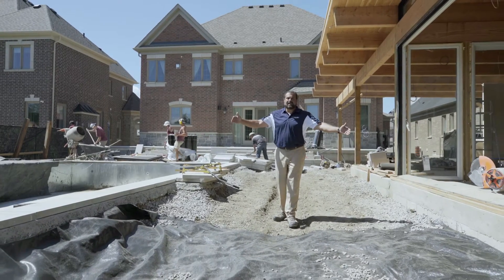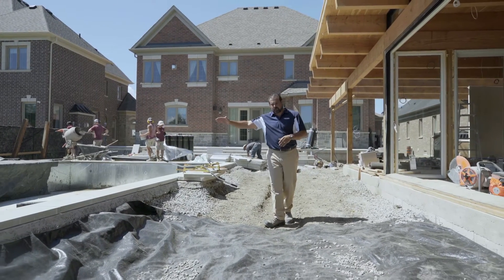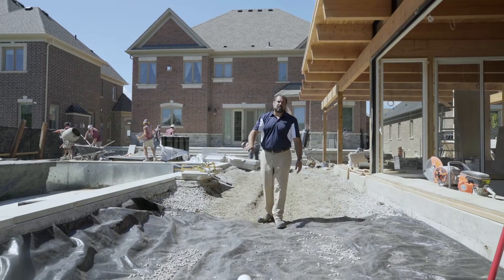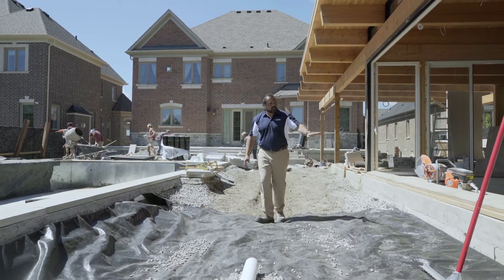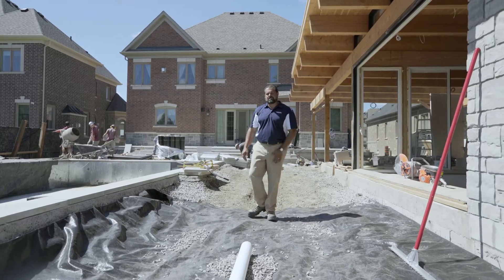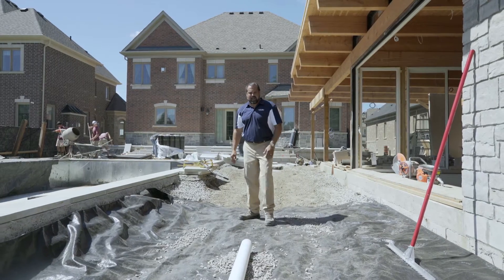Permeable Pavement Installation - Overview of Drainage Solutions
Paver Pete covers the drainage solutions that exist for a pool deck. A permeable pavement system is selected and the construction details are described.